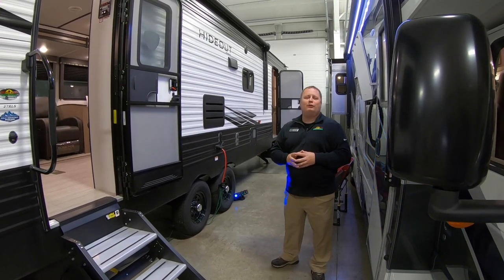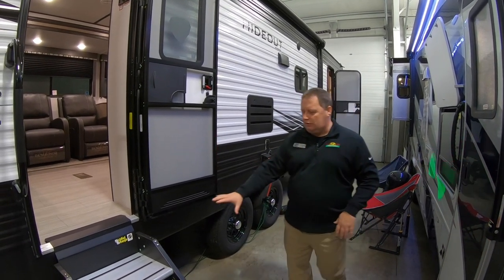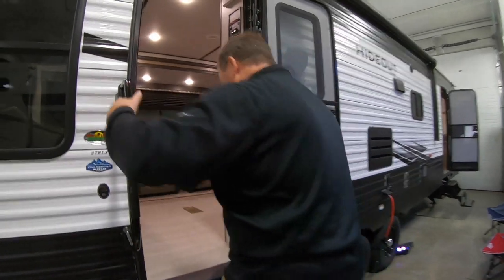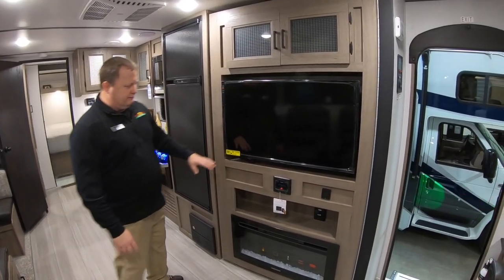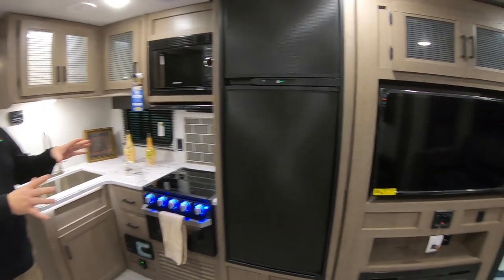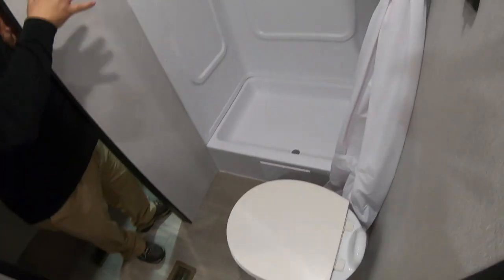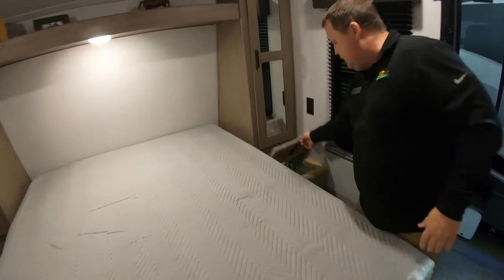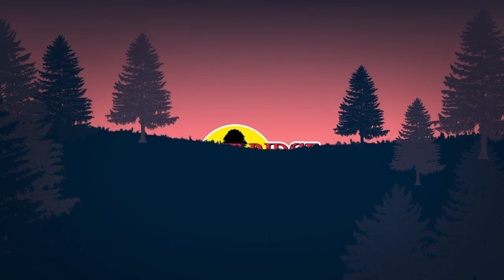The 2020 Hideout 27RLS Travel Trailer - Walk Thru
In this weeks edition of Feature Friday we do a walk thru of the 2020 Hideout 27RLS. I love the new look of the Hideouts. I feel like Keystone hit a homerun on them for 2020!